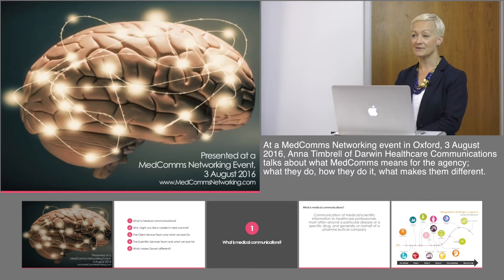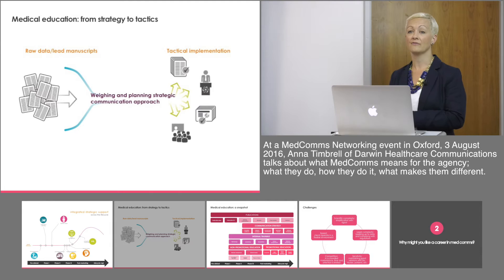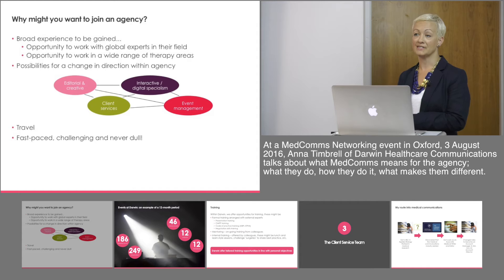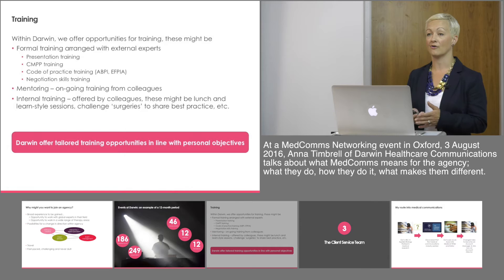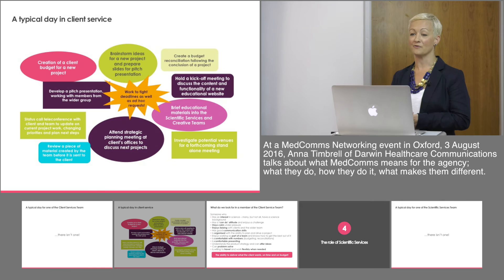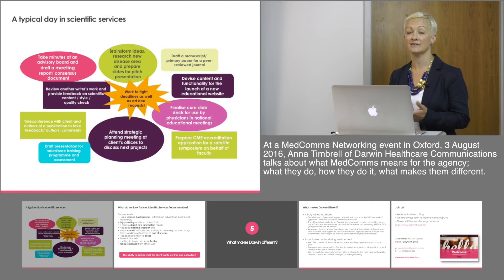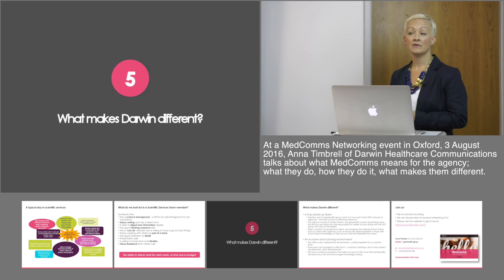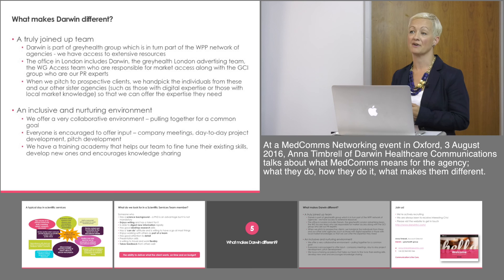Darwin Healthcare Communications: What medcomms means to us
Anna Timbrell, Account Director at Darwin Healthcare Communications, explains what medcomms means to Darwin, what they do, how they do it, and what makes them different.

Recorded 3 August 2016 at a MedComms Networking event in Oxford. Produced by NetworkPharma.tv

ABSTRACT:

Darwin is part of the greyhealth group, which in turn is part of the WPP network of agencies. Their London office includes Darwin, the ghg London advertising team, WG Access, who specialise in healthcare market access, and PR experts, the GCI group. This breadth of resource allows Darwin to handpick individuals from these and other sister agencies, such as those with digital expertise or local market knowledge, to build teams that are matched to client needs.

Many opportunities exist for medical communications throughout the lifecycle of drugs. Darwin focus their efforts on publication planning, key opinion leader (KOL) engagement and management, scientific events, such as satellite symposia, medical education, internal communications and competitor monitoring. Medical education is a broad umbrella, encompassing publications, communication strategy, internal training and promotional and non-promotional education, all taking place within a complex, fast-paced environment. In a typical 12-month cycle, Darwin will facilitate more than 40 advisory board meetings and more than 10 symposia and standalone events, working with over 150 speakers on as many as 250 presentations. Whether part of their client services or scientific services teams, individual employees need the ability to deliver what clients want, on time and on budget. In return Darwin offer considerable opportunities for training with external experts, and training and mentoring with experienced staff, tailored to individual personal objectives, together with an inclusive and nurturing work environment in which everyone is encouraged to offer input.

Written by Penny Gray, Freelance Medical Writer

We are building a library of free webcasts, like this one, for the global MedComms Community and others and we’d welcome your suggestions for new topics and speakers.

You’ll find lots more information about starting a career in MedComms

[For the avoidance of doubt: this video is intended to be freely accessible to all. Cheers, Peter Llewellyn, Director NetworkPharma Ltd and Founder of the MedComms Networking Community activity